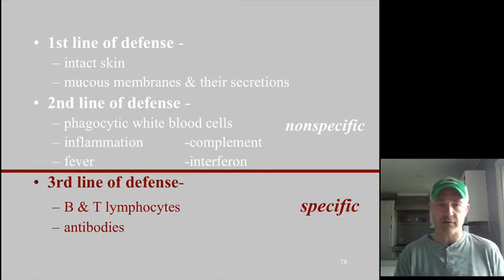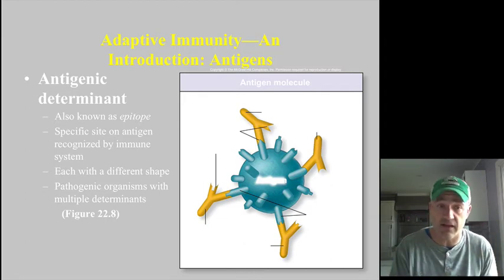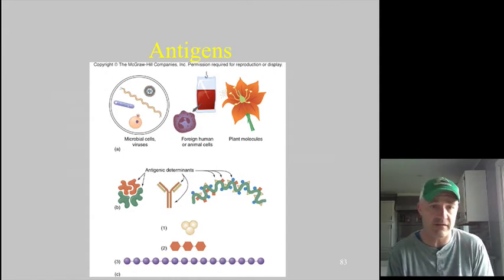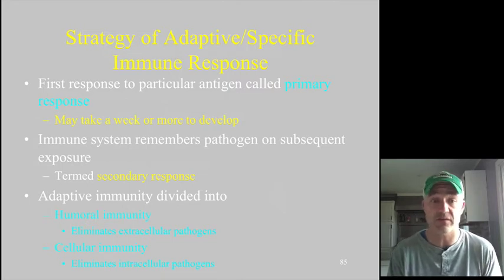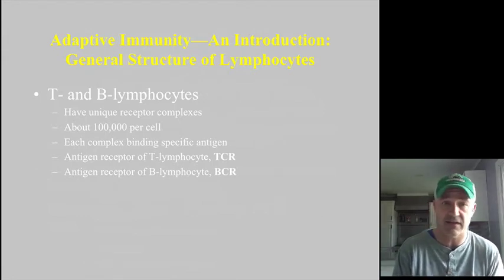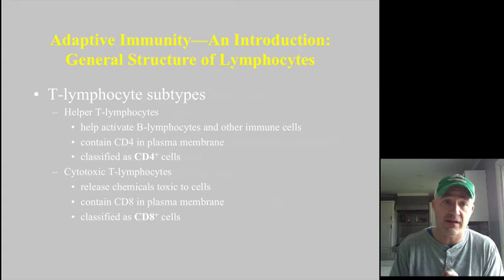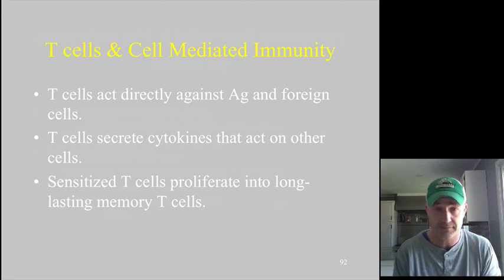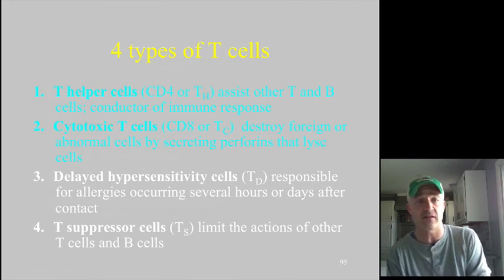Specific immunity intro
Introduction to specific immunity